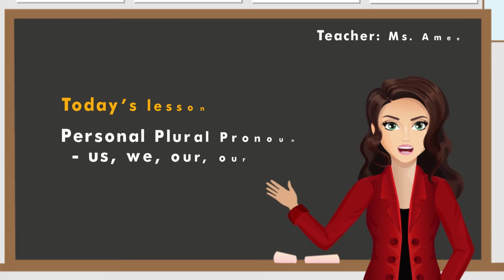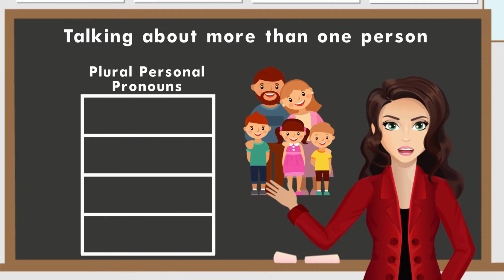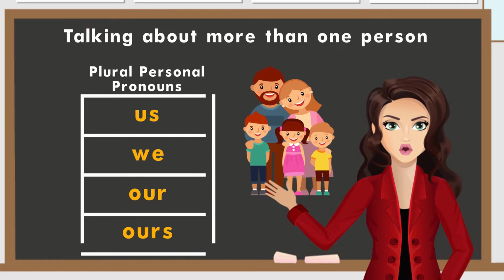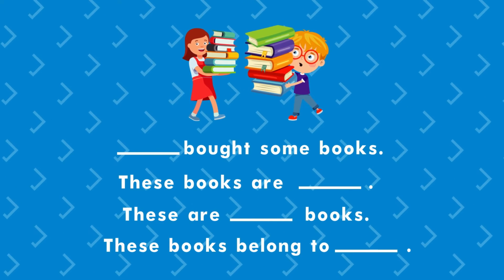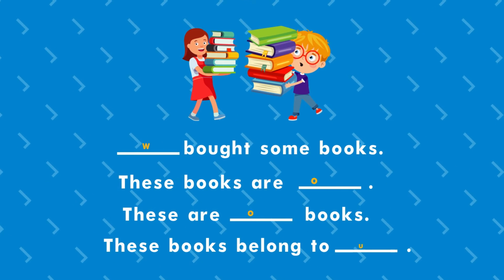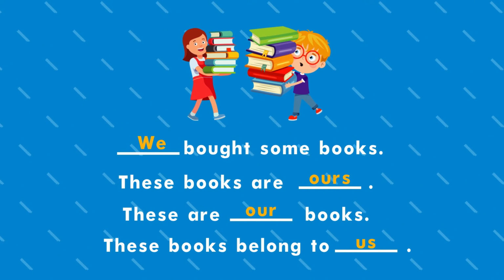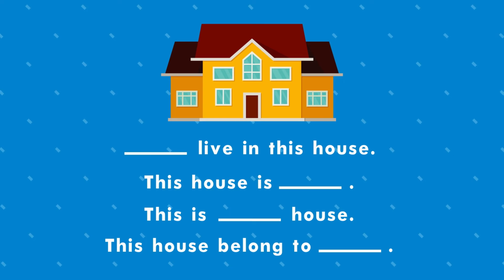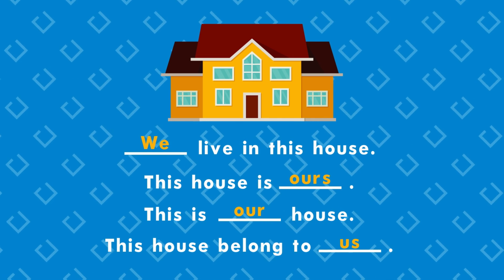Personal Plural Pronouns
How to learn English? LEARN ENGLISH! Improve your English!
Practice using personal plural pronouns (us, we, our, ours) correctly.